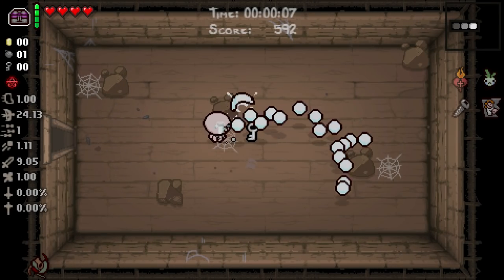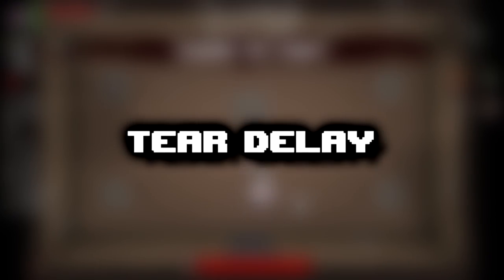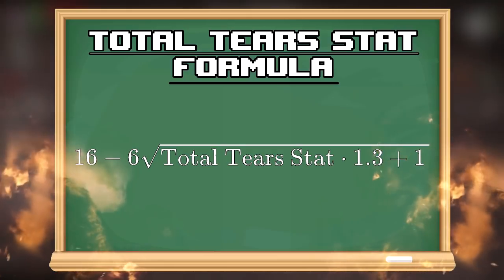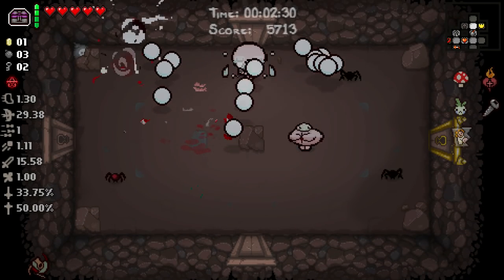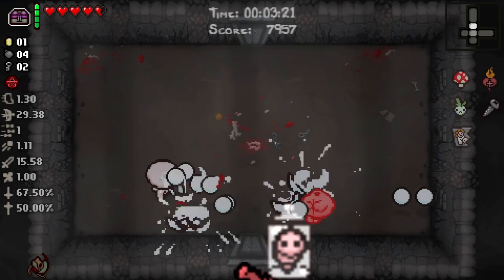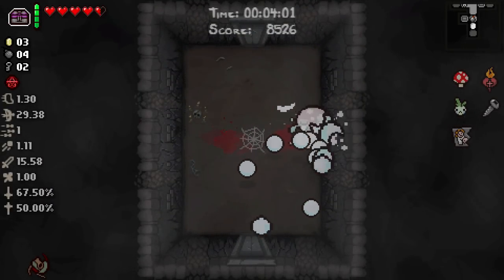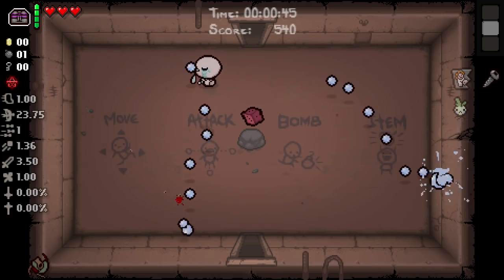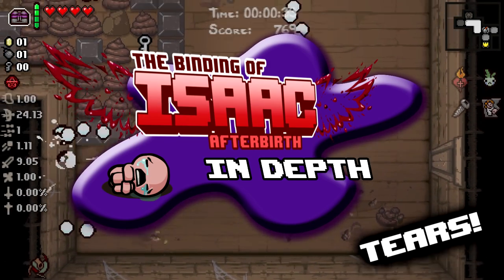HOW TO GET -1 FIRE RATE! EVERYTHING ABOUT TEARS! :: In Depth Isaac :: 1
Welcome to a new series, In Depth Isaac! We look to break the mysteries of the inner mechanisms of Isaac and fully explain things to make it easier for YOU to play the game. We'll look at the ins and outs of game mechanics and then attempt to do something wacky and wild that you've never seen before! Today we're looking at the Tears stat!